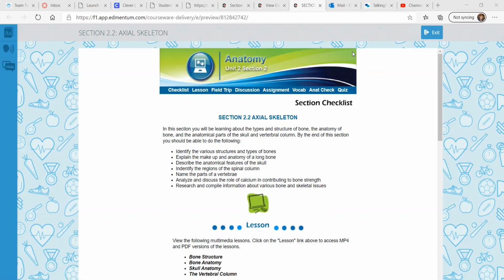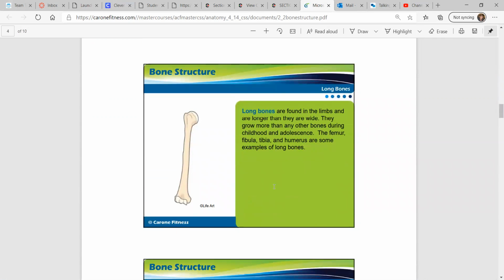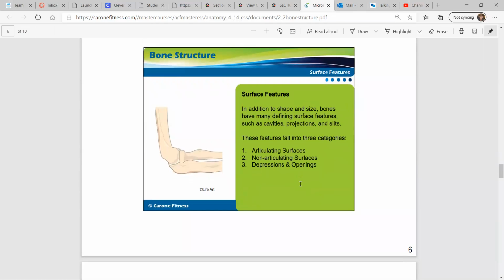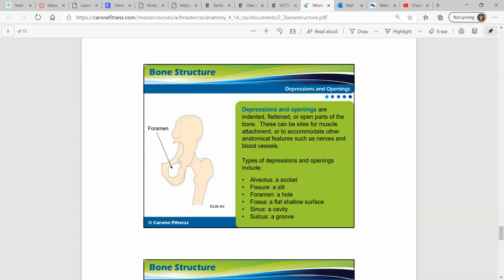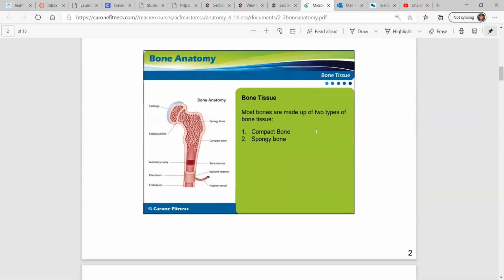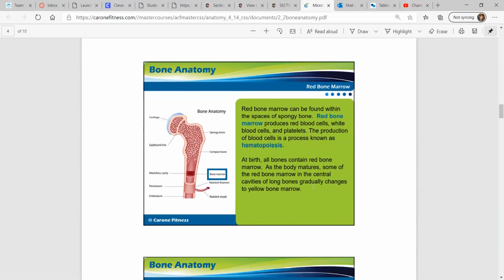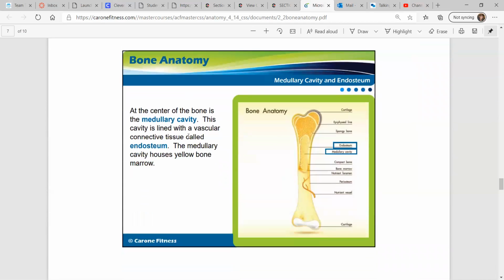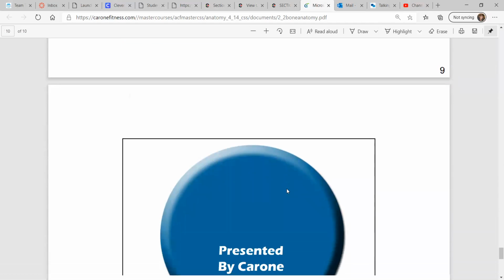Anatomy 2.2 Axial Skeleton Part 1